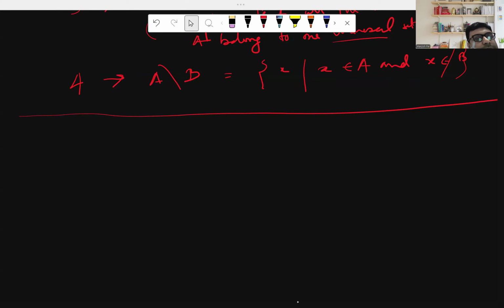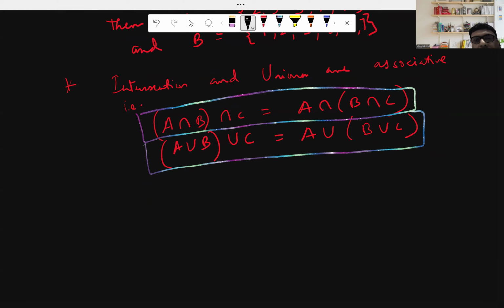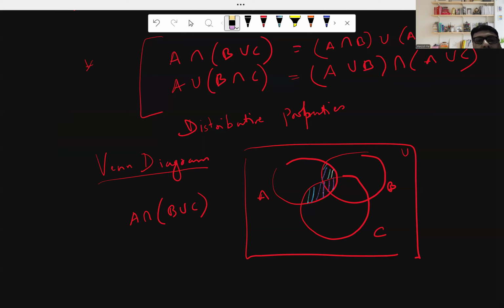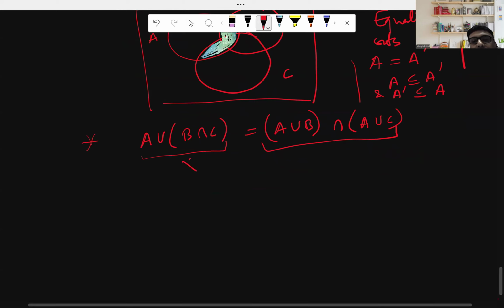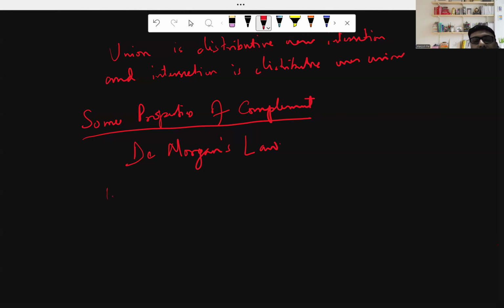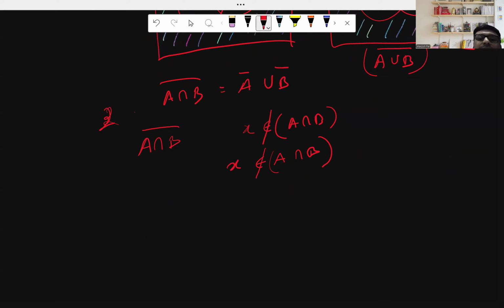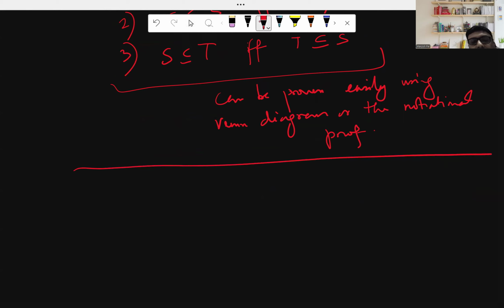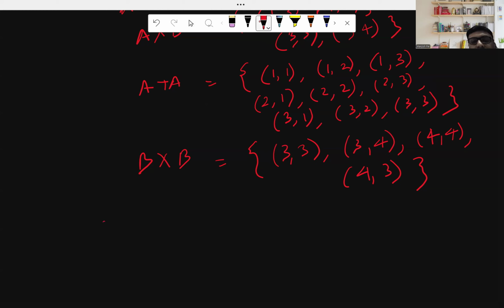DISCRETE MATHEMATICS - SETS - 2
1. Properties of sets
2. Venn Diagrams